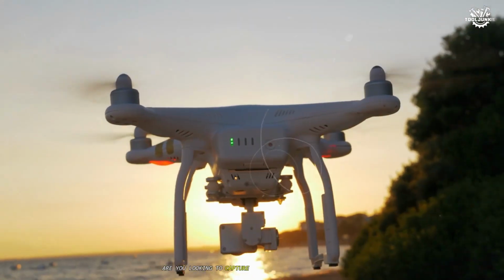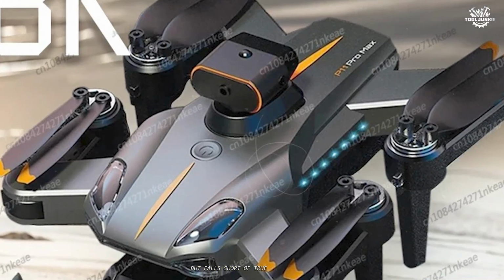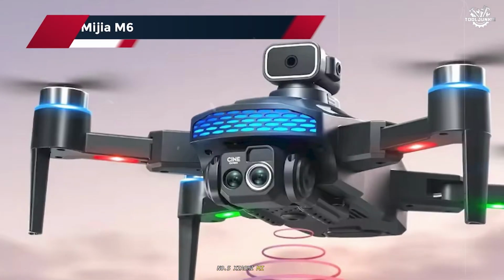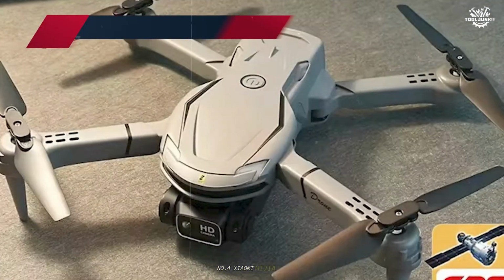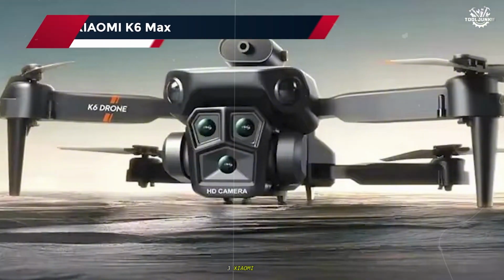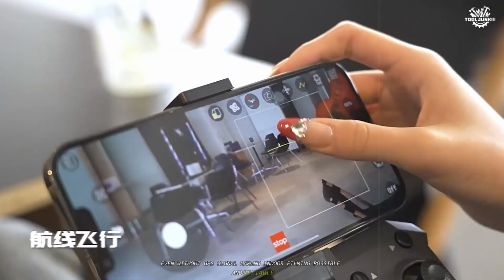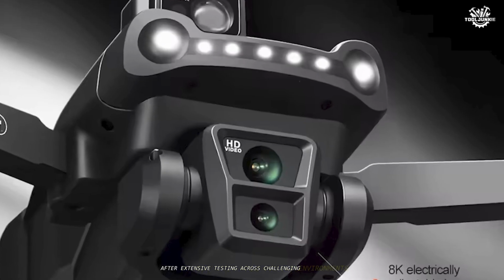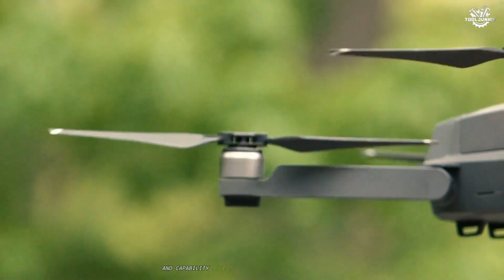7 Best Xiaomi Drones 2026 ! Cinematic Aerial Footage on a Budget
Looking for a high-quality drone that combines innovation, affordability, and performance? Dive into the world of *Xiaomi drones*, where cutting-edge technology meets user-friendly design! Whether you're a hobbyist or a budding aerial photographer, explore why Xiaomi continues to dominate with drones like the *Xiaomi Drone 4K* and the groundbreaking *Xiaomi Drone 8K*, delivering crystal-clear visuals for breathtaking footage.

Latest Prices:
DJI Mini 4K
DJI Neo, Mini Drone
Potensic ATOM SE GPS Drone
DJI Mini 3 (DJI RC)
X-shop Store

🕝Timestamps🕝

0:00 - Intro: Best Xiaomi Drone
0:34 - Xiaomi MIJIA P11 Max
2:23 - Xiaomi Mijia Z908 Pro
4:18 - Xiaomi Mijia M6
6:17 - XIAOMI MIJIA V88
8:19 - XIAOMI K6 Max
10:19 - Xiaomi M3 PRO
12:11 - Xiaomi Mijia V198GPS
14:13 - Outro: Xiaomi Drone

The *best Xiaomi drone for beginners* offers intuitive controls, stability, and safety features, making it ideal for first-time flyers. Compare models like the *Xiaomi V88* or *Xiaomi V198GPS Drone* for GPS precision and smooth flight experiences. Want value? Check out the *best Xiaomi drone price* ranges to find a budget-friendly option without compromising on 4K/8K camera quality.
From the *Xiaomi Mi Drone* to the latest *2024 releases*, these drones are built to impress. Read authentic *Xiaomi drones review* insights to see how they stack against competitors like the *K6 Max Drone* in durability and performance.
Visit the *Xiaomi Drone official website* for specs, tutorials, and updates on new launches. Whether you’re chasing cinematic shots or mastering your first flight, Xiaomi’s lineup has something for everyone.